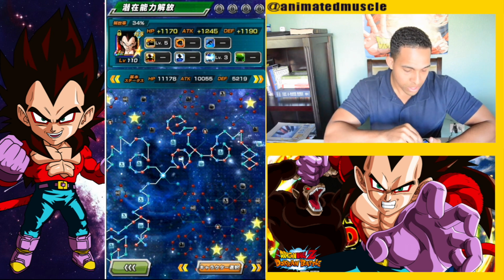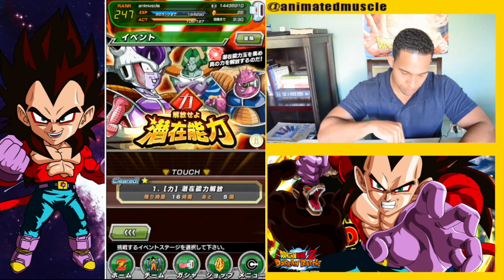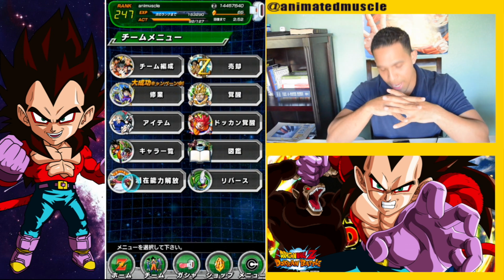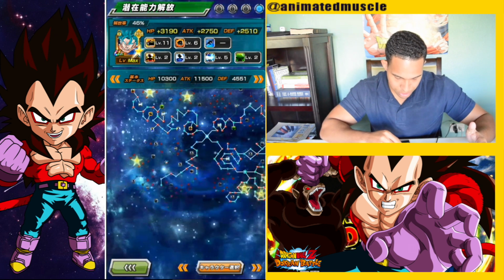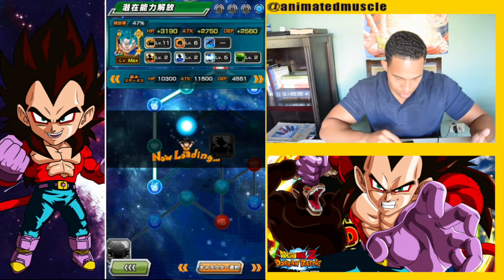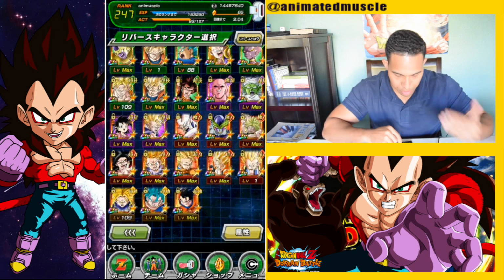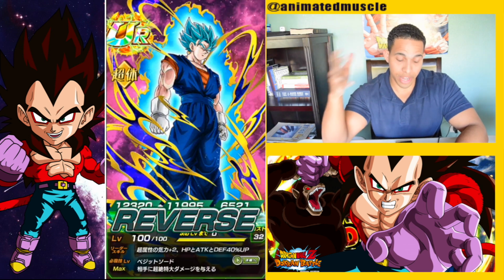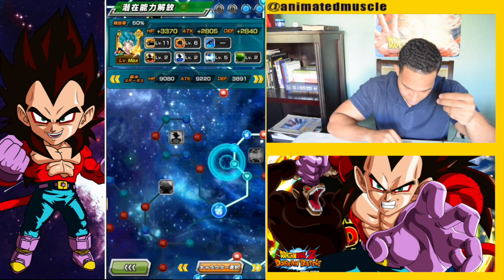HOW TO USE THE DUPE SYSTEM! DRAGONBALL Z DOKKAN BATTLE! JAPAN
Request from a few subscribers and how to use the dupe/ability system.

Let me know what you pulled in your dokkan summonings in the comment section below.